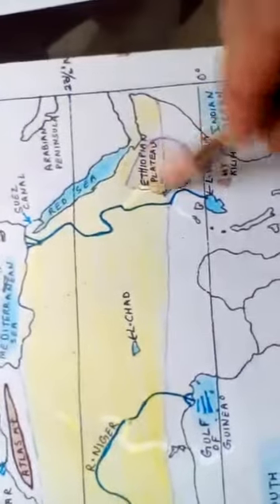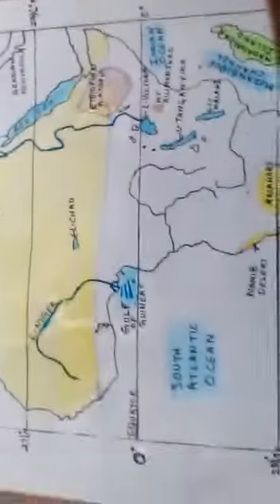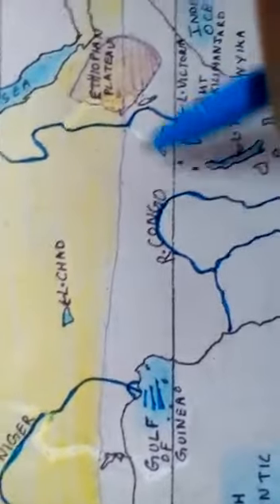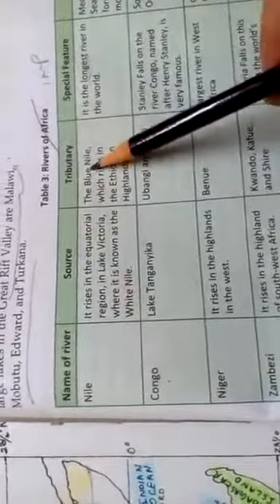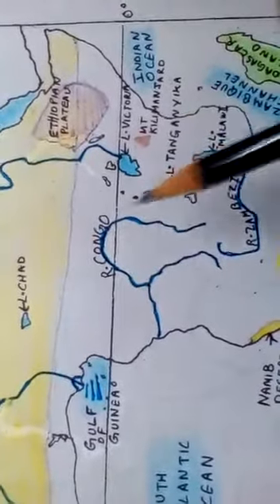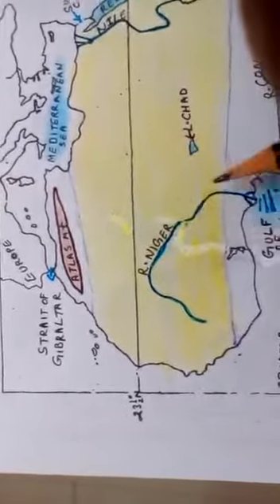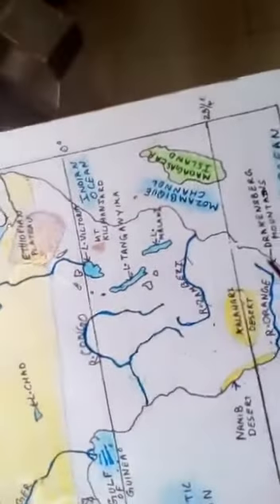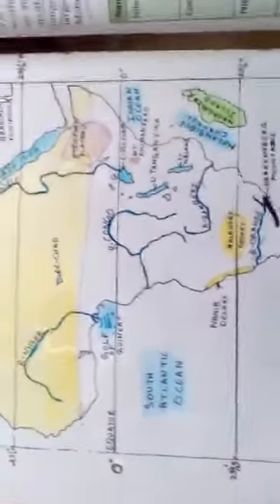Africa - Marking features on the map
Africa - location of major features on the map